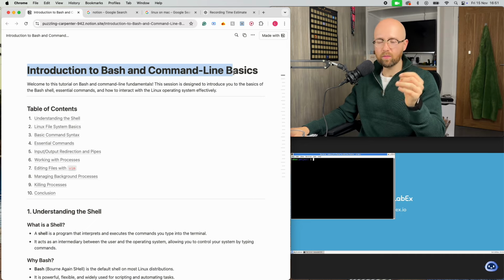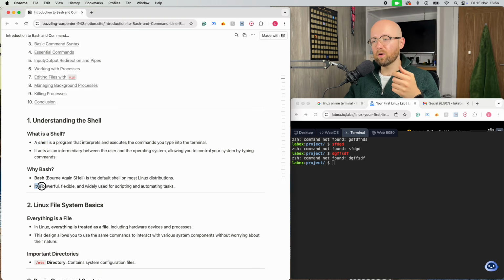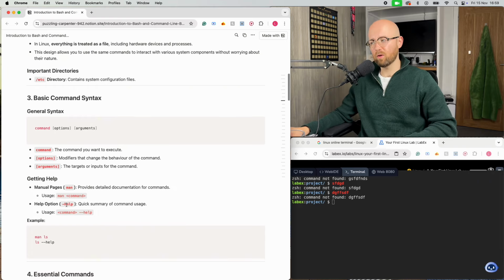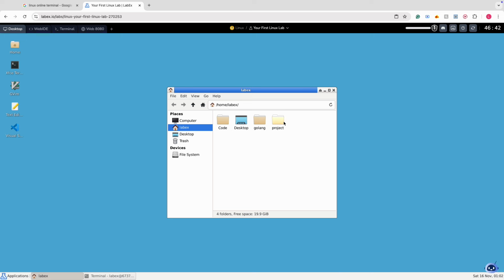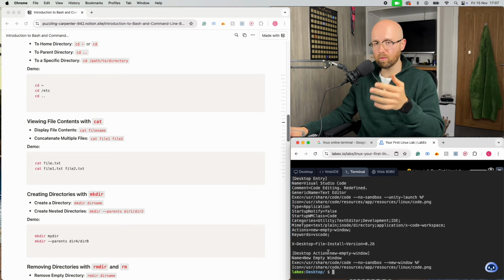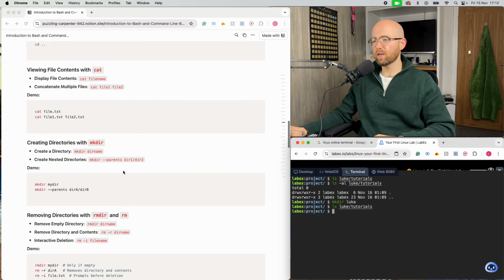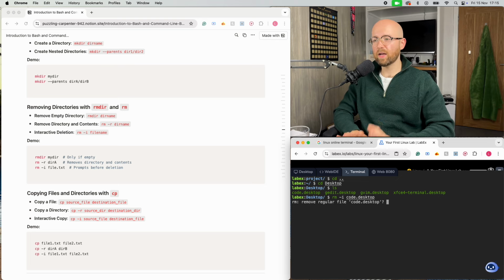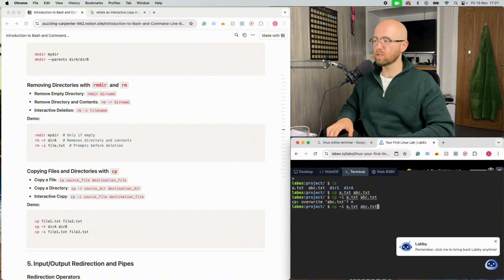Linux Command Tutorial for Beginners (Essential Commands for Bash Terminal)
🎉 50K SUB SPECIAL — Join Build With Luke for just $50/yr (ends Thursday)

Stay in the loop with The Cloud Digest. You're Free Weekly Cloud and Career Newsletter

Twitter (X): @thelukejbyrne

00:00 Intro
1:04 Understanding the Shell
2:42 What is Linux?
4:10 Linux File System Basics
5:03 Basic Syntax

— Essential Commands —
7:50 Listing Files with ls
10:57 Changing Directories with cd
12:43 Viewing File Contents with cat
14:26 Creating Directories with mkdir
18:26 Removing Directories with rmdir and rm
20:33 Creating files with touch
21:14 Copying Files and Directories with cp
23:20 Viewing CLI History with history